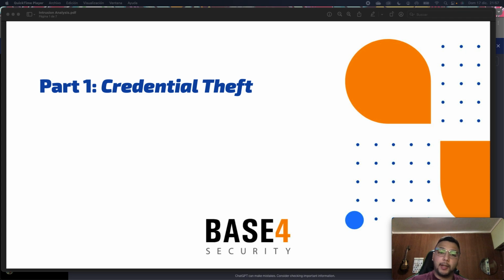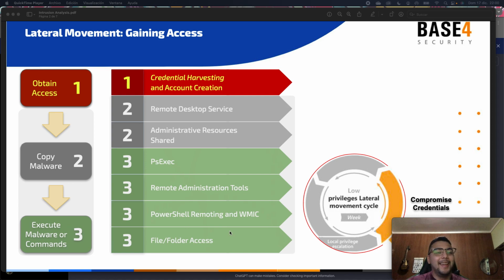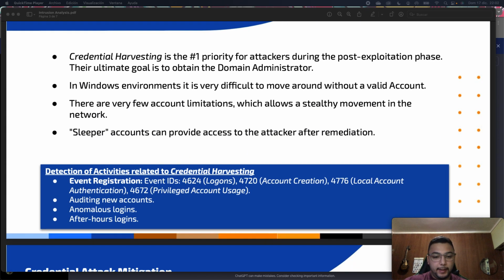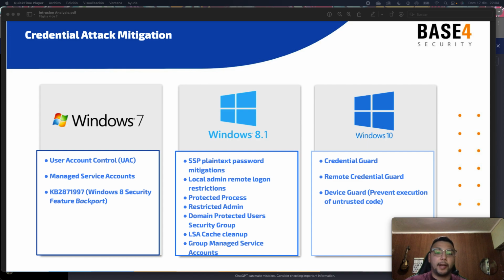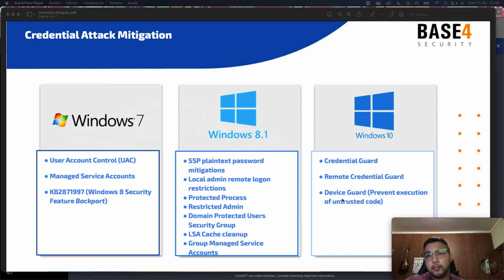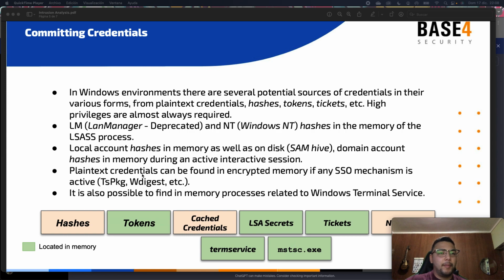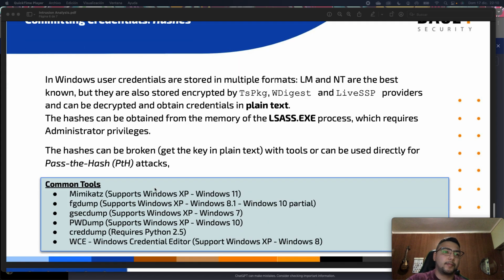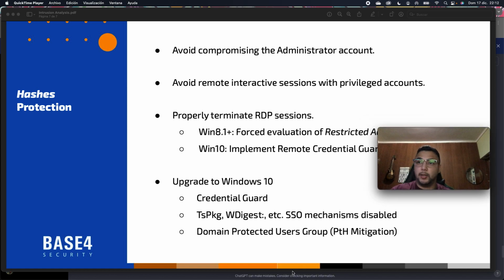Presentacion de contenido propuesto - ENG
Se presenta un tema con contenido proveido por BASE4 en idioma ingles